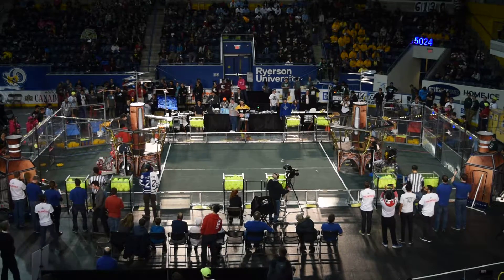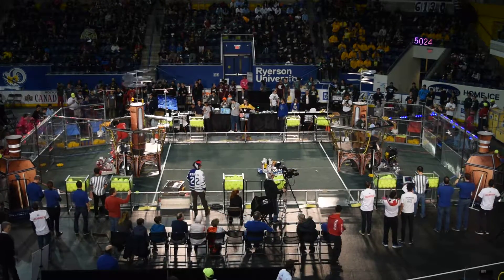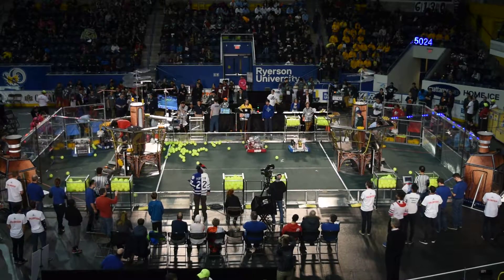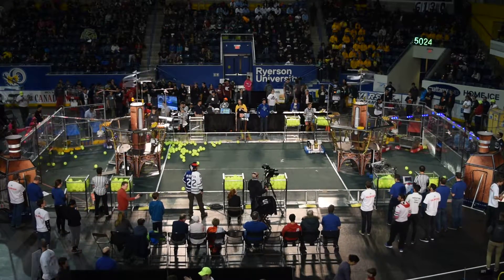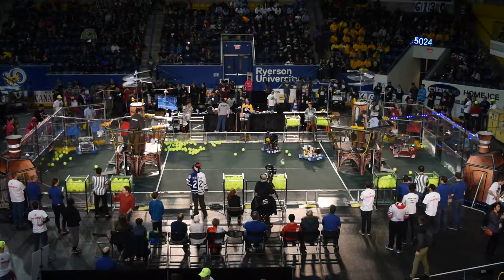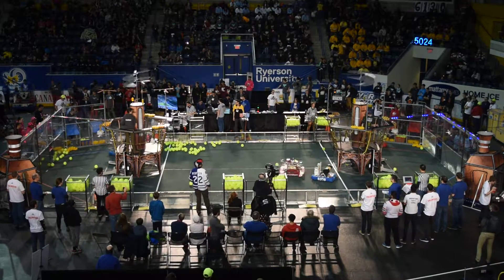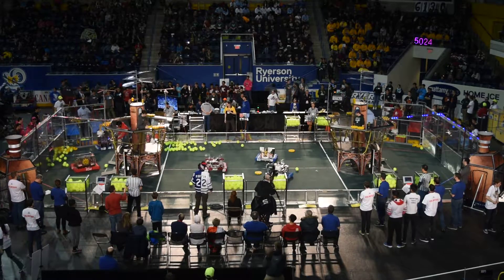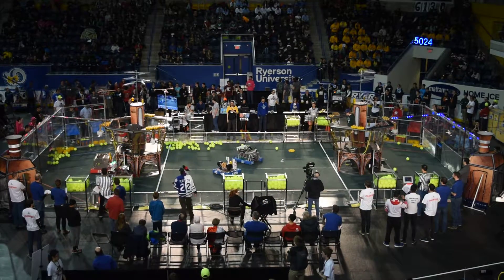Ryerson District Event 2017 - Qualifications Match #16